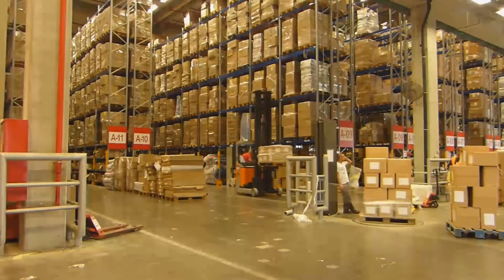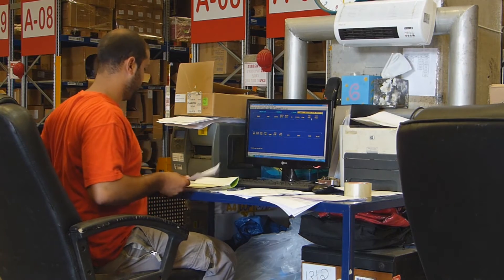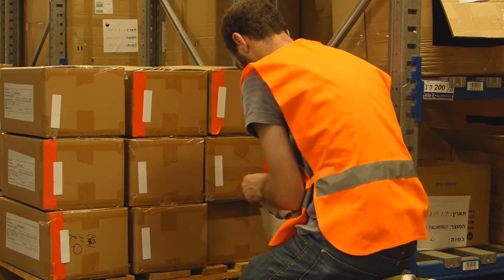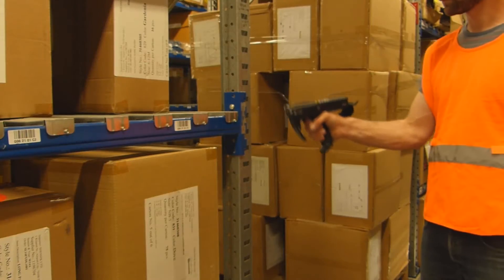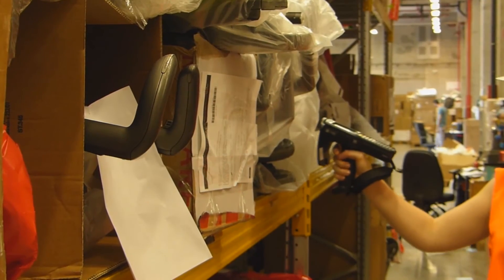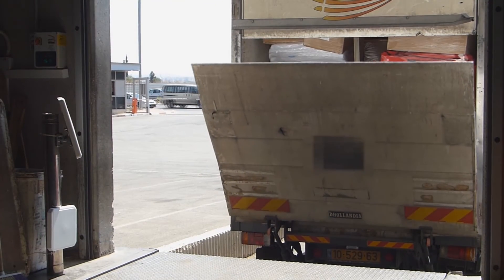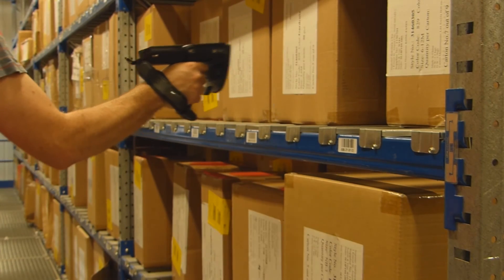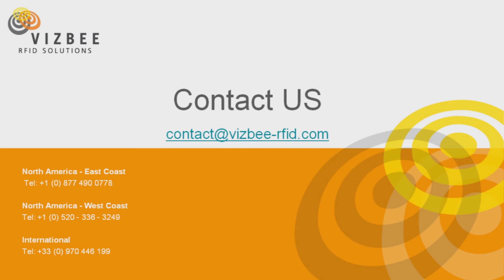RFID for Logistics and Inventory in the Warehouse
Warehousing
While barcode require taking out the products from the cartons
and reading them one at a time, hundreds of RFID tags can be
read by a single swipe of the cartons with a handheld reader from a
distance of 10 feet or more.
Inventive’s rich set of dashboards enables a constant real-time view
and control of stock levels including automatic notifications when
the stock level of an item is below or above predefined thresholds.
V-LOG manages incoming goods, picking orders and other typical
warehouse activities.
Inventory
The sophisticated Inventive software for handheld readers
enables confirming the presence of fixed assets, isearching SKUs,
identifying missing or misplaced assets, and more.

About Vizbee
The Vizbee Platform and its application modules have introduced new paradigms to the RFID industry. Its parameter driven
approach, its support of any technology and its open architecture have contributed to turn the Vizbee platform into the solution of
choice for leading integrators in a wide range of applications and industries. Founded by seasoned professionals in IT deploymuser interface design, Vizbee has strong alliances with leading RFID tag manufacturers, system integrators and distributors.

About AB&R
Since 1980, AB&R (American Barcode and RFID) has been a nationally-recognized integrator of proven solutions that drive efficiency and productivity in the supply chain. Those solutions include asset tracking, inventory management, work force mobilization, wireless networking, and the managed services to support them all.